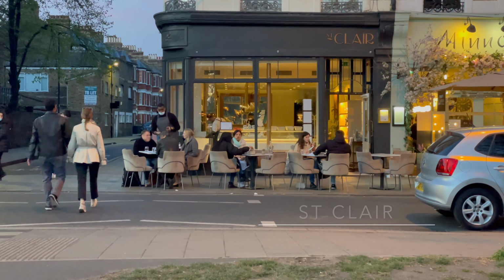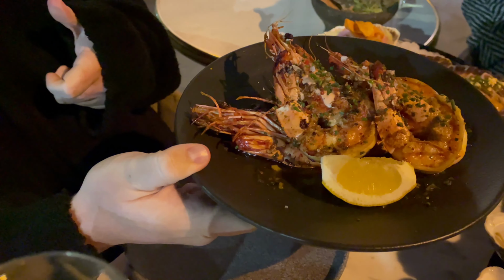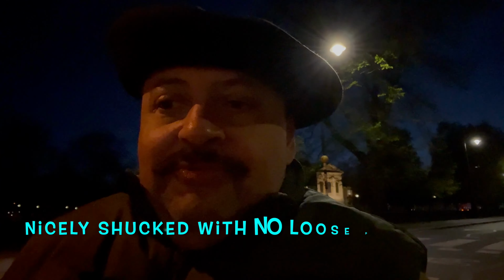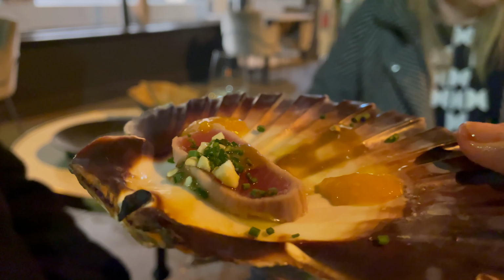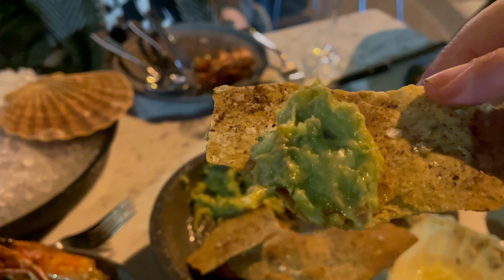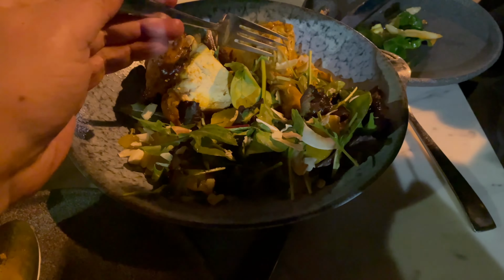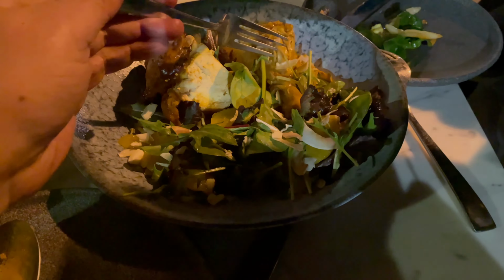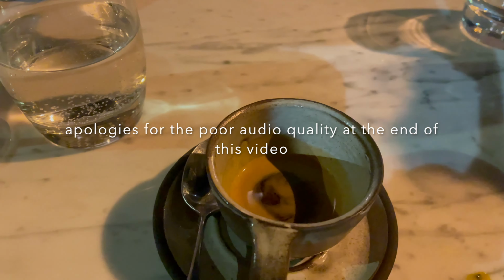Exquisite seafood on Clapham Common , London 🇬🇧. Mutton checks it out! St Clair restaurant review.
Clapham Common  may not be the place where you'd expect top class seafood , but never fear, Mutton's here to check out a fish shop and restaurant serving Nikkei cuisine, a fusion of Japanese and South American flavours. The Primemutton and his dining group sample a variety of seafood dishes , and a surprisingly tasty vegetable dish featuring a baby gem lettuce.

Surprised, ? Then watch mutton check out this quite superb restaurant. If you're in south London and like seafood, then this is a must visit restaurant .